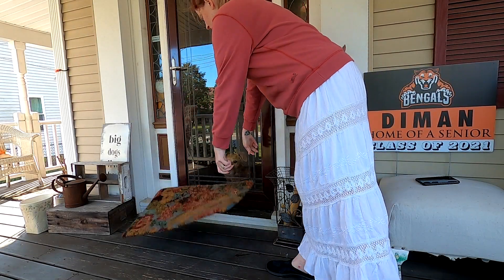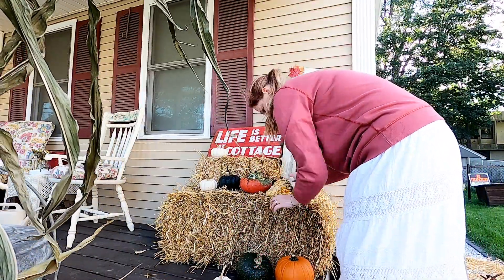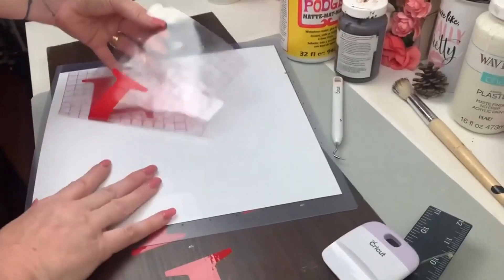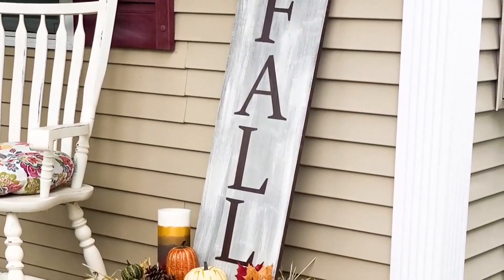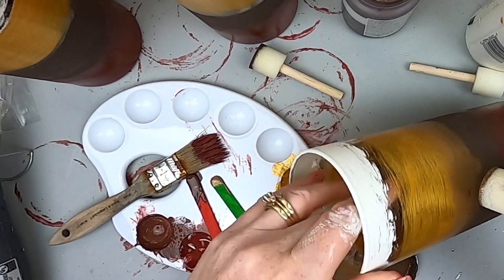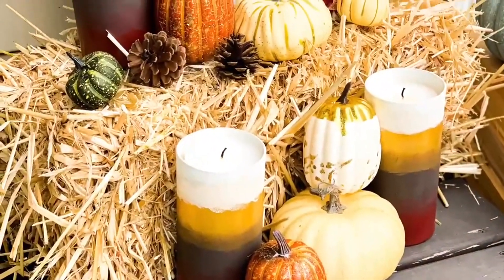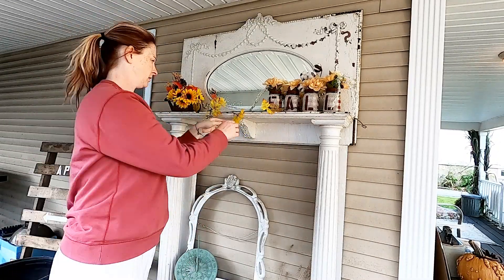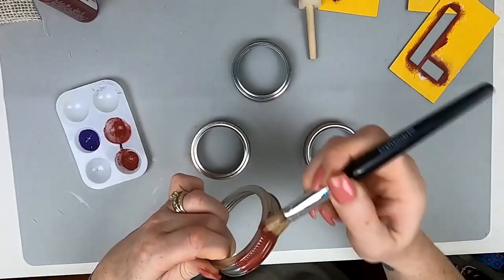Cottage Style Home Decor Fall DIYs // Fall Porch Decorating Ideas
Fall Cottage DIYs, Dollar Tree Outdoor DIYs, Fall Style 2021, Front Porch Fall Decor, Pumpkin Fall Decor, Fall Challenge 2021

Today I am sharing with you my simple cottage fall porch decorations, I love Fall so much and I wanted to get one more set of decorations out before I start with my winter theme. Today is also a Challenge!

My name is Devin, I like to do dollar tree crafts, DIY gifts and decor, thrift flipping and more!

Check out my link tree for links to all my pages

🎨 𝙸𝚝𝚎𝚖𝚜 𝚞𝚜𝚎𝚍:
Plaster
Mineral
Spiced berry
Truffle
Gold
0:00 Intro
0:30 Decorating with Cornstalks
1:28 Fall Challenge
2:39 Outdoor Porch Sign
5:31 Ombré Candles
9:27 Fall Mason Jars
13:26 Final Reveal

See You Soon!